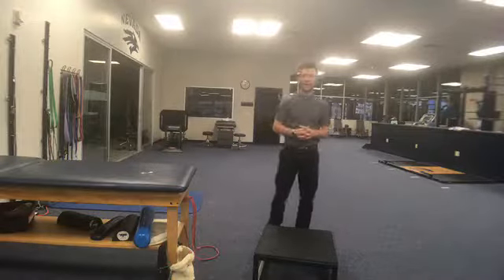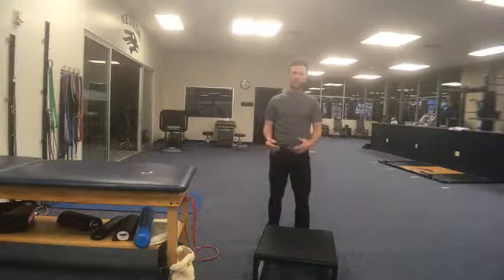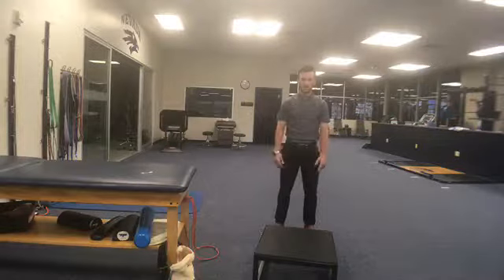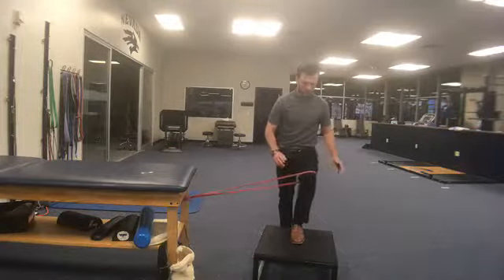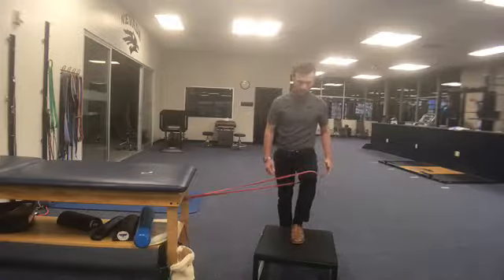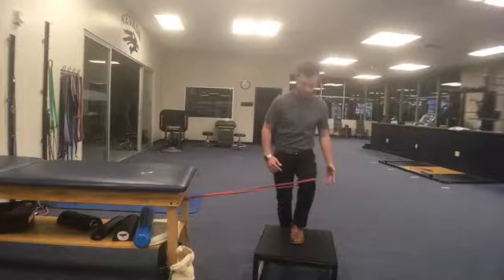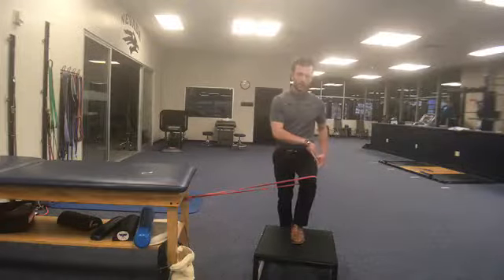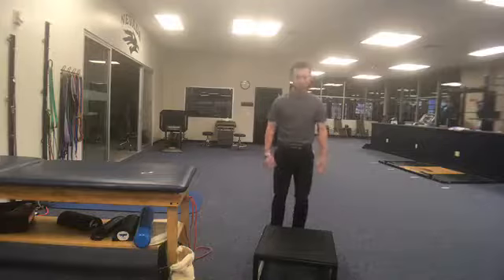Step Up with a Valgus Band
This is a great exercise for people who have trouble controlling their knee into flexion. This is a way to externally cue your knee out of femoral collapse. Try this exercise out on your squat day.